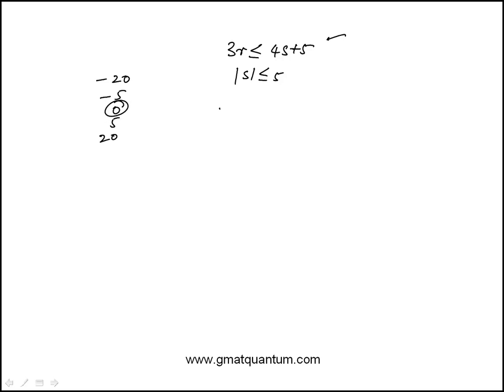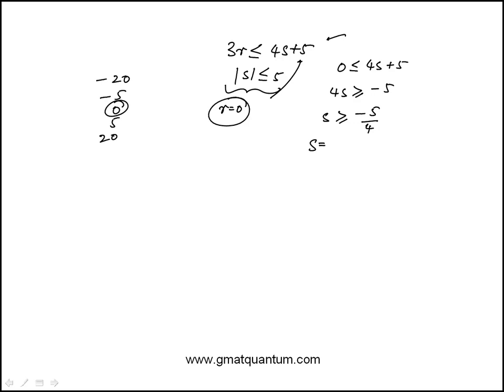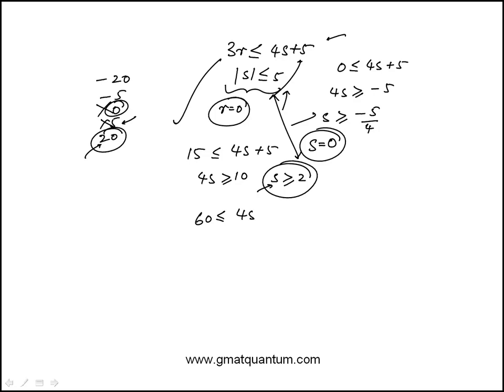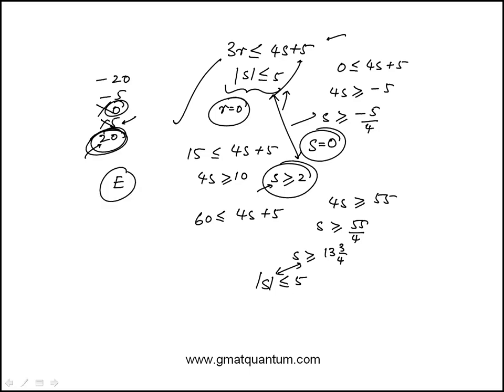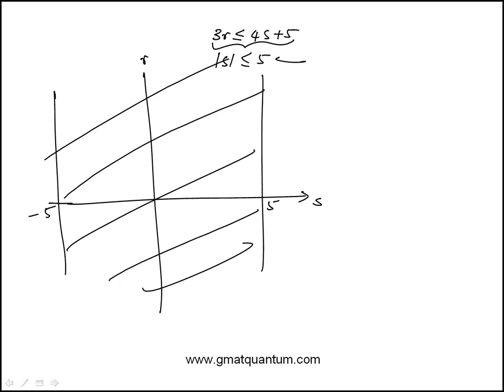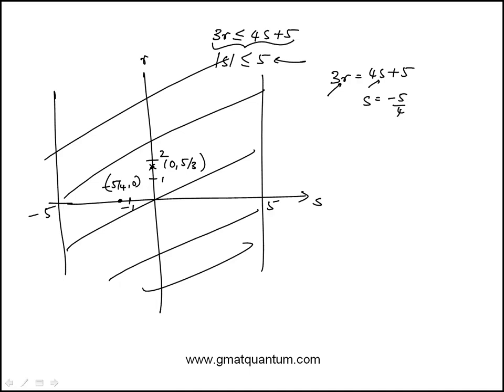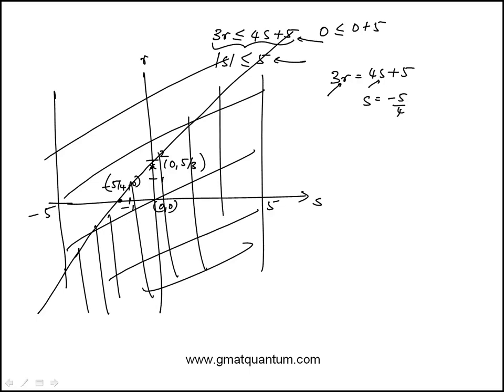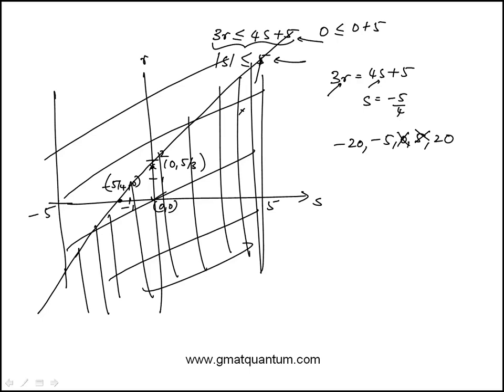Question 117 ID 300241 Quantitative Reasoning GMAT Official Guide Quantitative Review 2024 2025